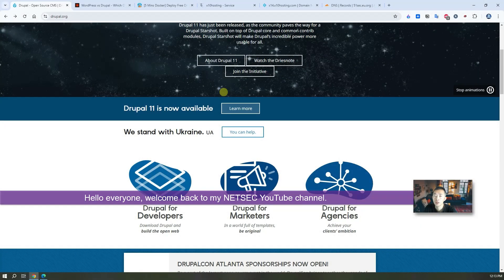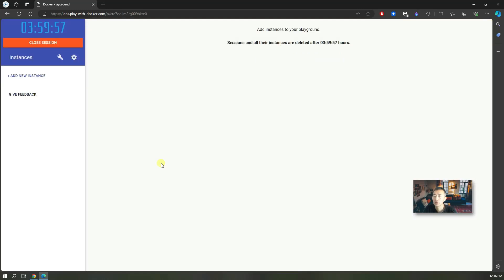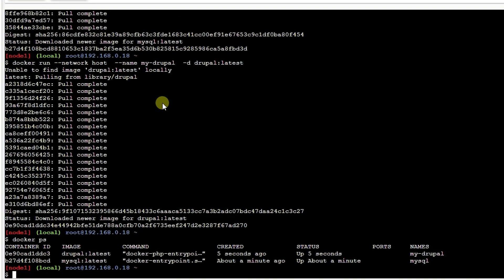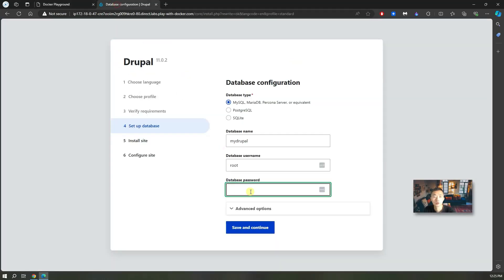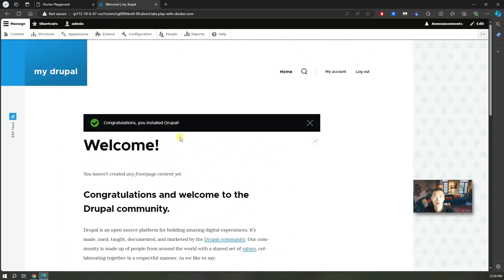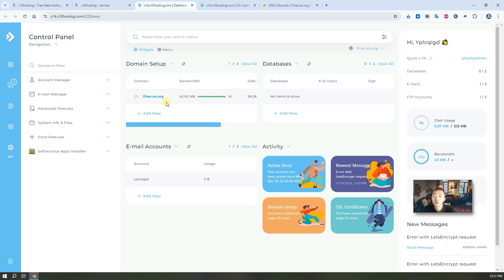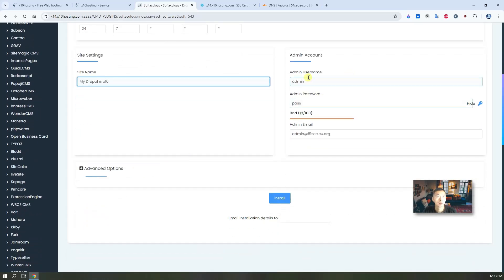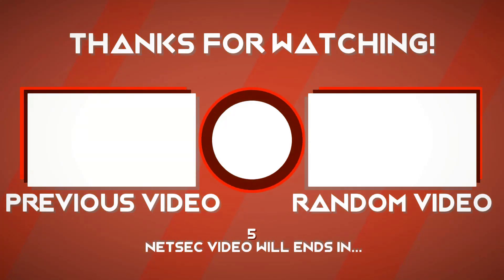Install Drupal Free CMS Using Docker and Free Web Hosting Service x10 [Docker & Free Hosting]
Drupal is a powerful CMS that is suitable for a variety of different website projects, from small personal blogs to large enterprise-level portals. In this video, I am showing how you can quickly use Docker to install Drupal to your own VPS, also showing how to use Free Web Hosting to get your own Drupal site running under your domain with SSL certificate.

💖Chapters:
0:00 - Introduction
1:38 - Deploy Drupal Using Docker in Play-With-Docker Sandbox Environment
4:08 - Configure Drupal to Connect to Your DB
8:03 - Using Free Web Hosting Service Provider: x10
13:04 - Outro